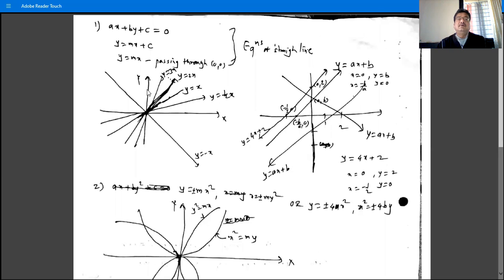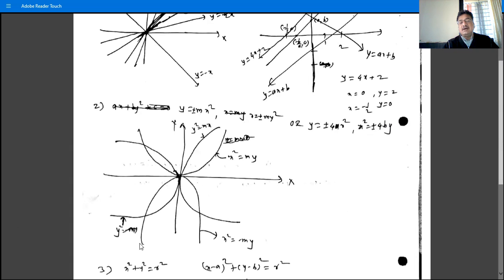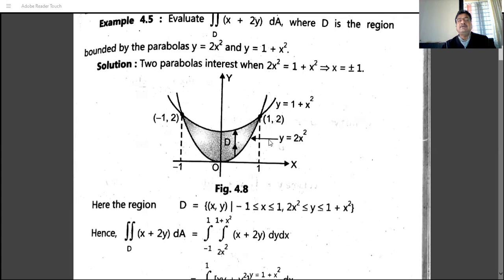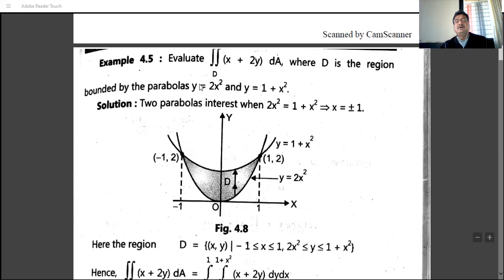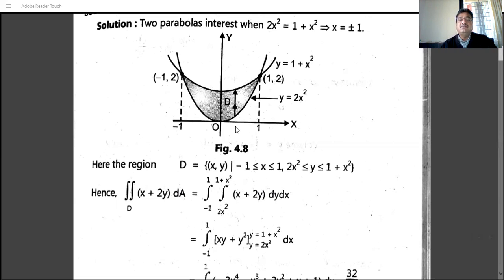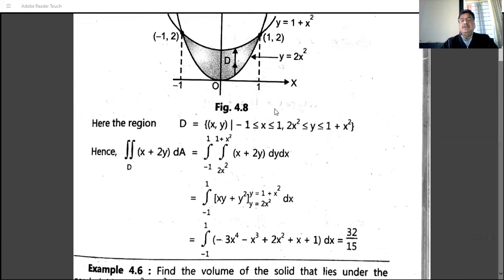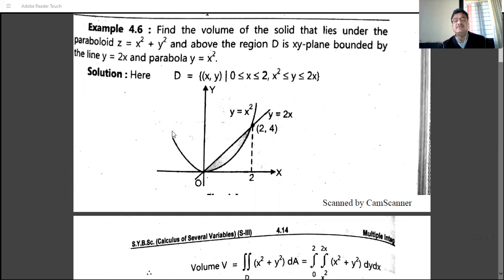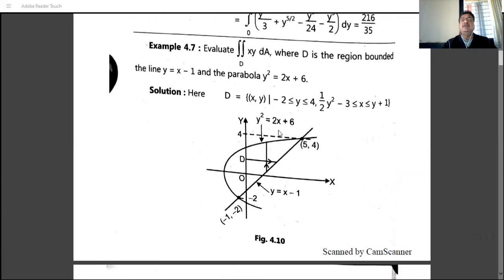25.S.Y.B.Sc. Multiple Integral-2 Dr.B.D.Gavhane